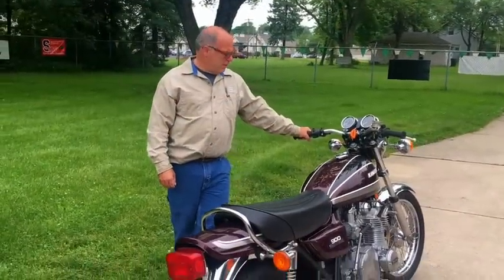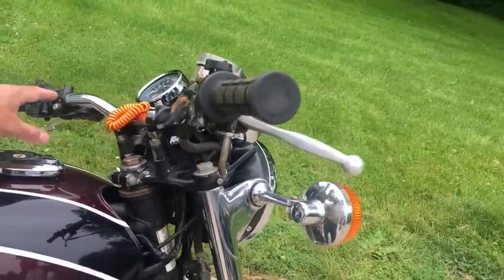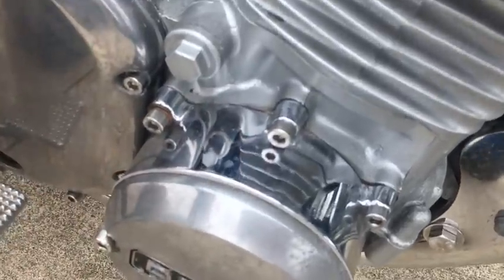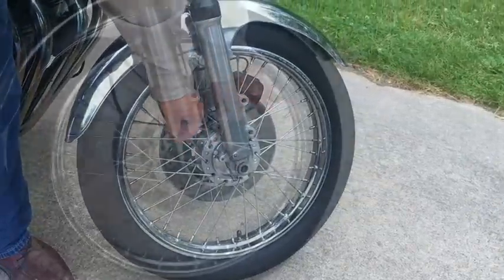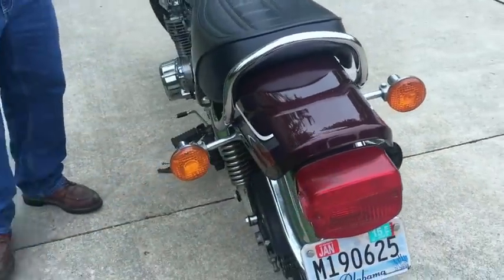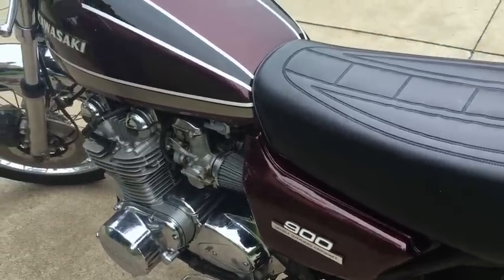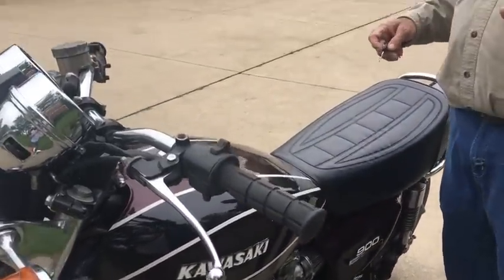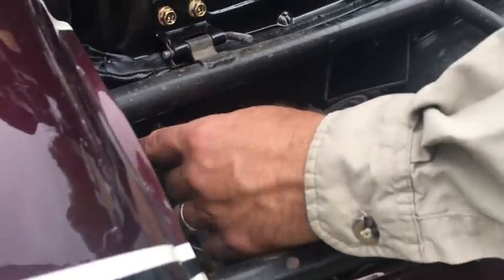76 KZ900A "Sweet Georgia Kaw"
Mark brought this bike to us from Georgia, and we talked about what we were going to do with it. He didn't want a complete restore. We did about everything to it except for paint and wheels. I'm sure this will be a hit down South wherever he takes it. He's already been riding it in January! Bike has a great sound and runs well.